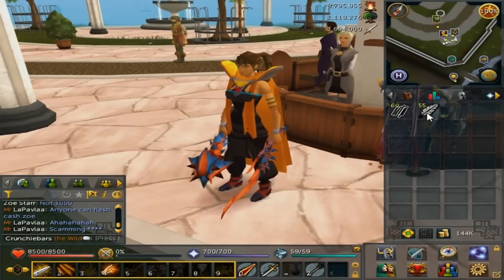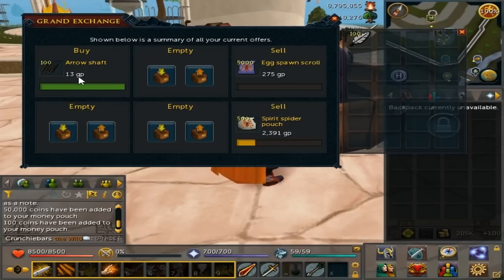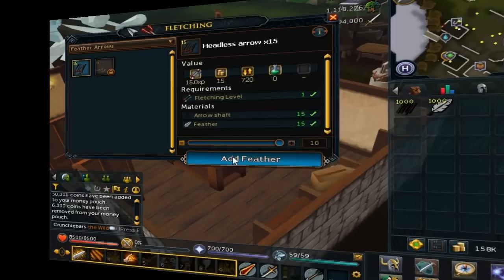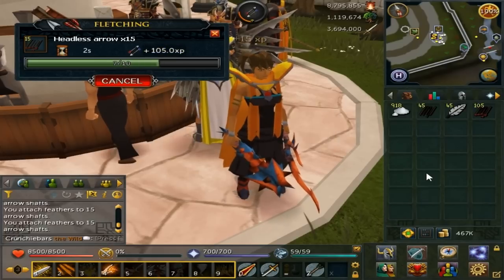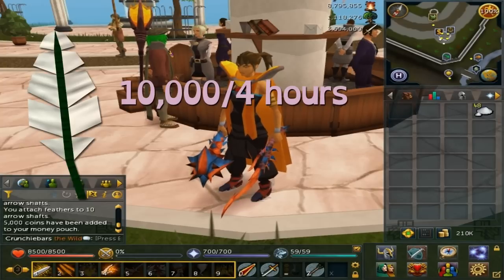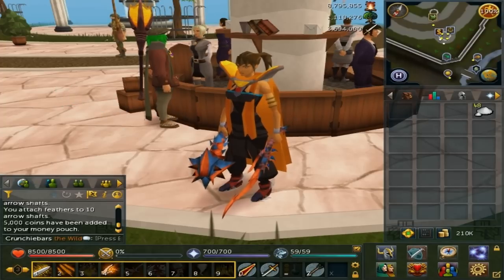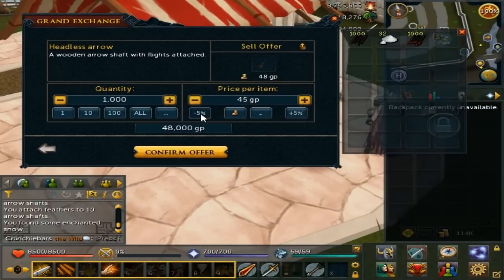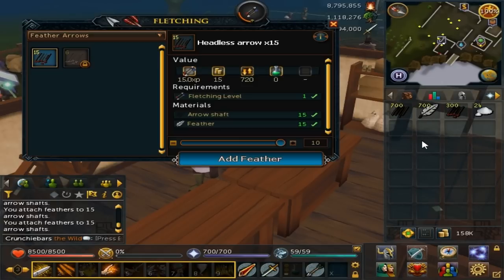Runescape: F2P Money Making Guide - 500k+ Per Hour!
‣I hope you enjoyed this video guys, don't forget to give this video a big thumbs up!